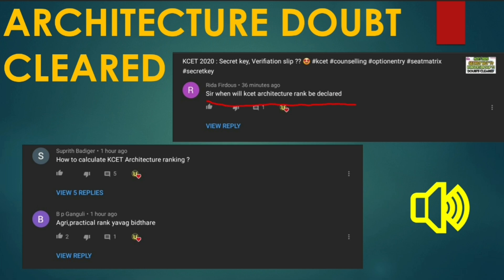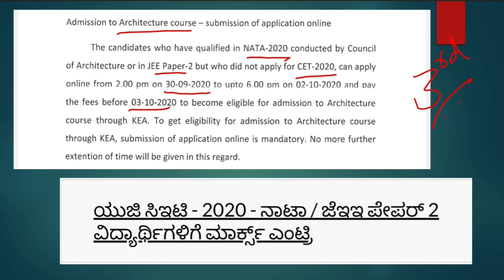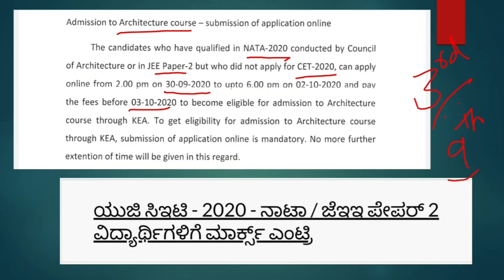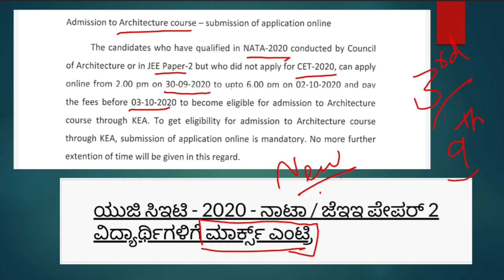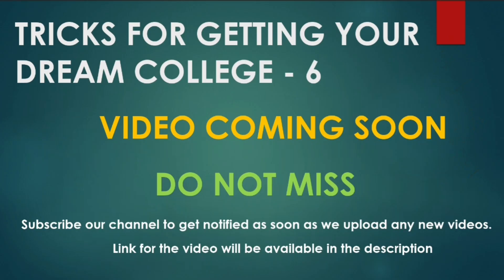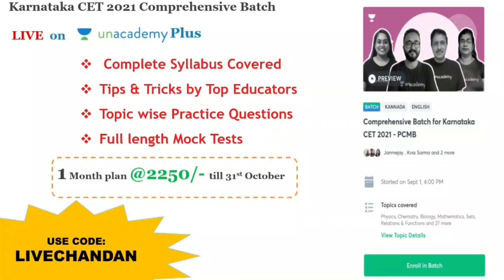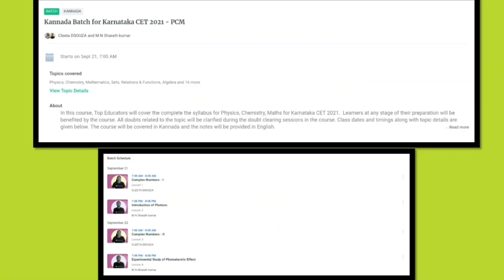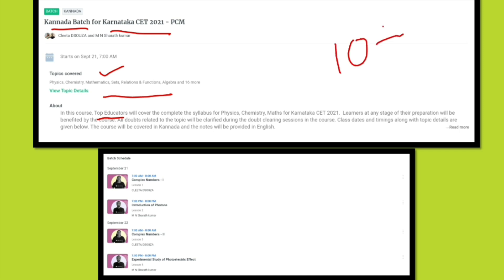KCET 2020 : Architecture Ranking doubts cleared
KEA will conduct the counselling of KCET B.Arch 2020 in online mode and the ranking will be announced soon. The counselling will include registration, document verification, online counselling procedure, seat allotment and issue of admission order as per Government rules. Candidates who will get shortlisted for KCET B.Arch 2020 counselling and seat allotment will have to get registered and then fill choices in the order of priority.

Document needed for KCET B.Arch 2020 Counselling and Seat Allotment
Scorecard of NATA
Seat allotment memo
Proof of date of birth
Fee receipt
Marksheet and certificates of Class 12
Transfer certificate (if applicable)
Conduct certificate from the institute last attended.
Medical certificate

Happy learning!

1. Learn from your favorite teachers
2. Dedicated DOUBT sessions for KCET 2021
3. One Subscription, Unlimited Access to Live Online Classes and Videos
4. Real-time interaction with best-in-class teachers
5. You can ask doubts in live online classes
6. Limited students in each KCET Online Class
7. Download the videos & watch offline

✅For all the new learners of Unacademy, use the code "LIVECHANDAN" to get the subscription for 1 month at Rs.2250/- to get access to the premium content. Limited Period offer, Valid till 31st October 2020.

✅To access the free special classes of our educators in the platform

✅Take a peek into the plus courses planned for you in the platform